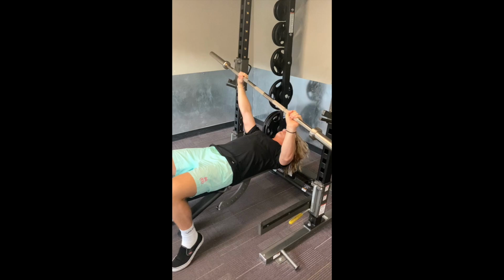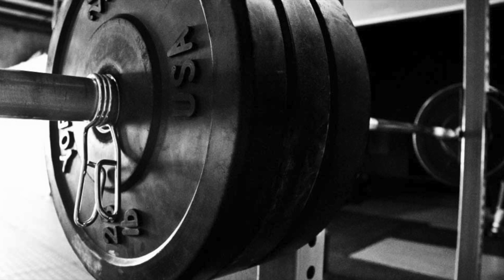Fall 2019-MWF-1230-Cayden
NSC150